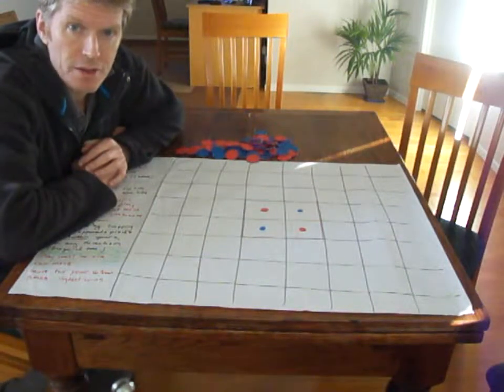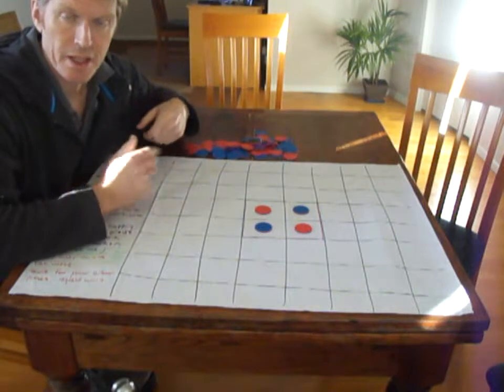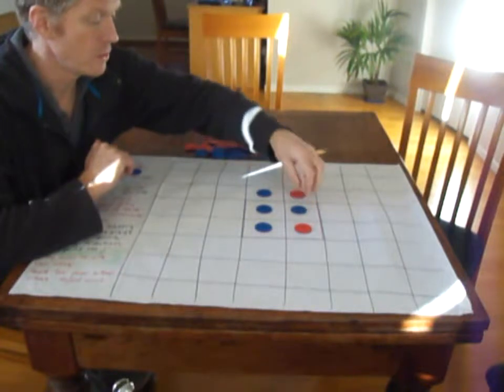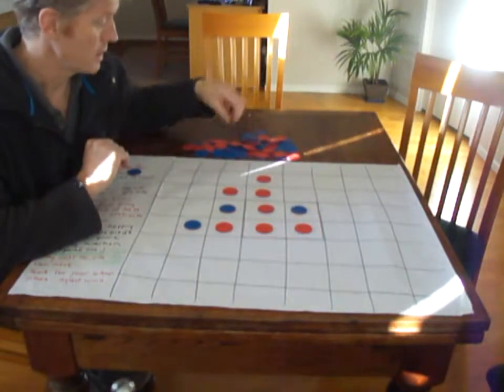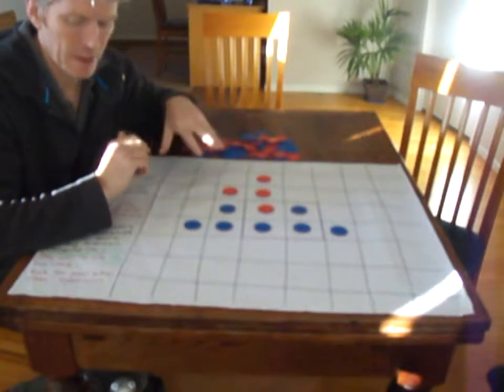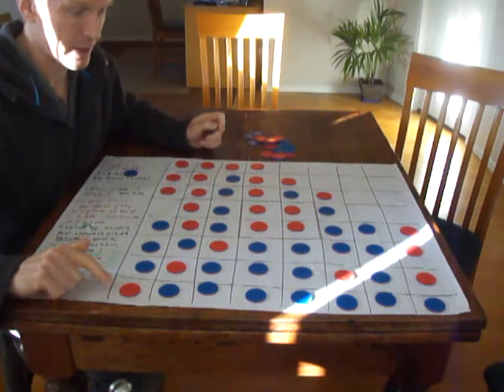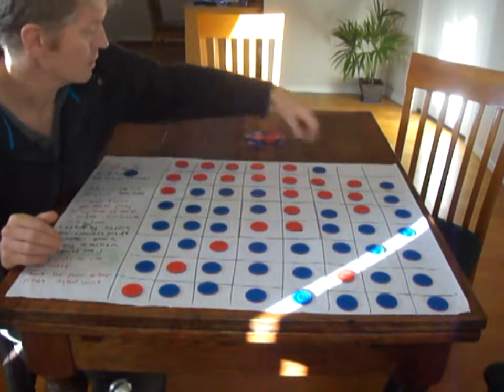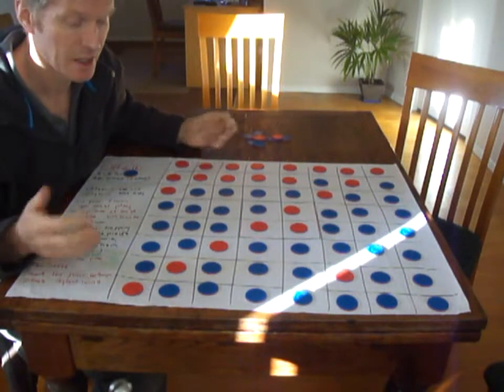Othello (Reversi) - how to play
An Out of School Care Network (OSCN) Game Tutorial.

Music is "Ermomeccanica" by Oronzo Di Filippi.